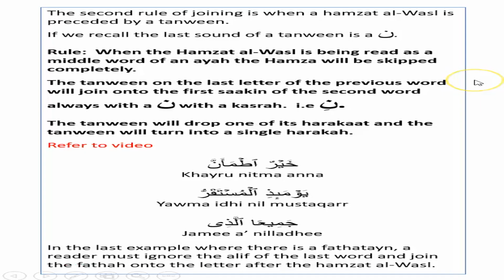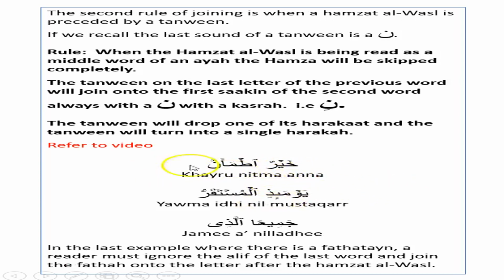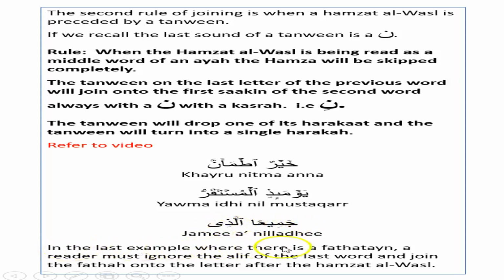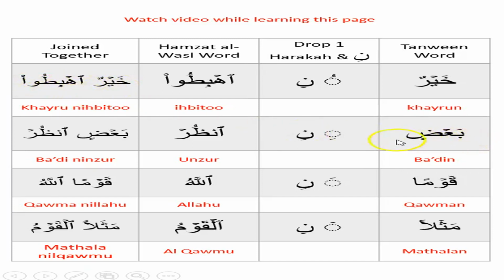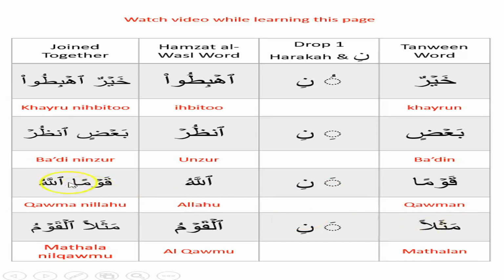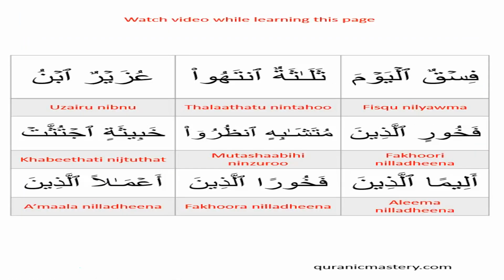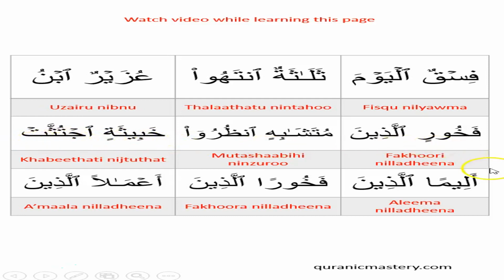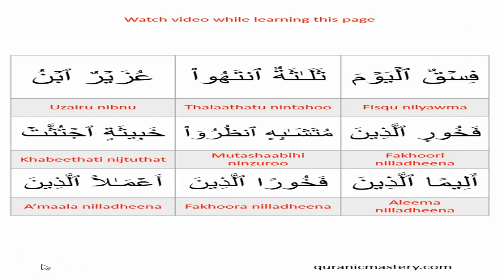Tajweed: A Beginners Guide - Hamzat al Wasl Preceded By Tanween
-In this lesson, you will learn about Hamzat al Wasl when preceded by a tanween.